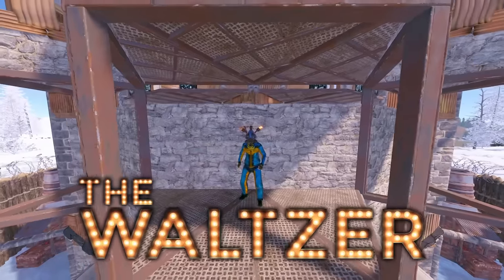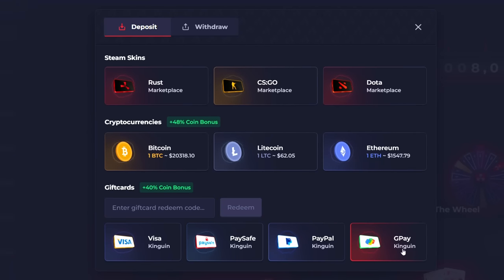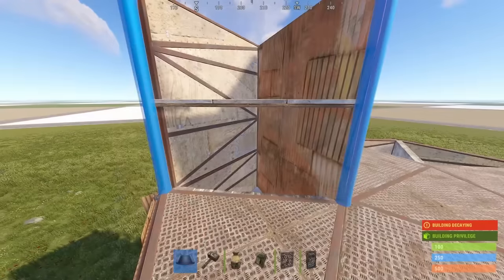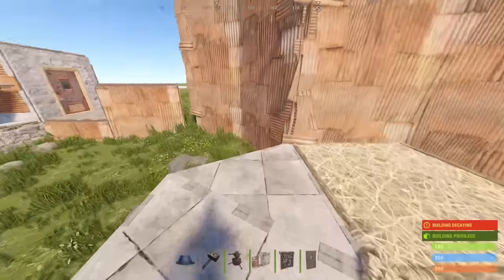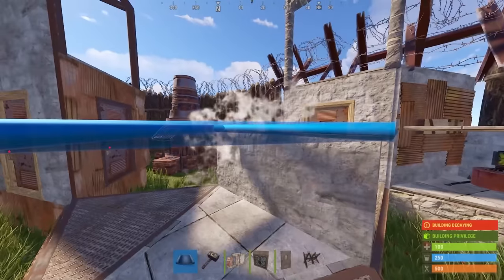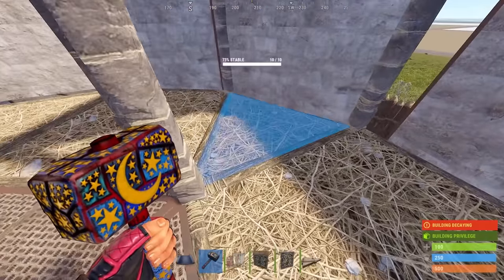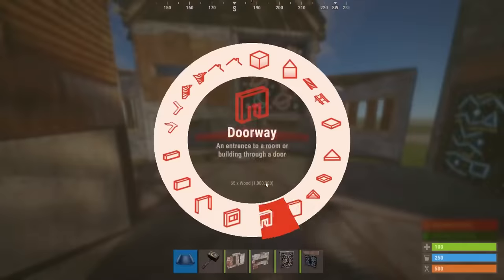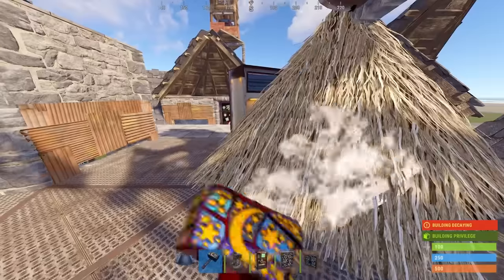THE WALTZER • Defendable TRIO Wide-Gap Shell • Snowball Base • RUST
Checkout Howl and claim FREE coins through chat rain and use my code "CROW" for a free $0.50

Sanctuary Code: 1BXMYL
References
Build Cost
Stone: 71k
Metal: 54k
HQM: 450

Upkeep
Stone: 14.5k
Metal: 10.5k
HQM: 100
Raid Cost:
These statistics are pretty useless as the cost could fluctuate dramatically depending on a multitude of factors. Giving away the cheapest path only helps offliners. Trust that it's well designed or test it yourself.
Chapters:
0:00 Intro/Tour
3:29 Cost
3:43 Sponsor
4:13 Starter
8:57 Externals
12:54 Compound
15:00 Wide-Gap Shell
22:34 Shooting Floor/Roof
28:16 Outro